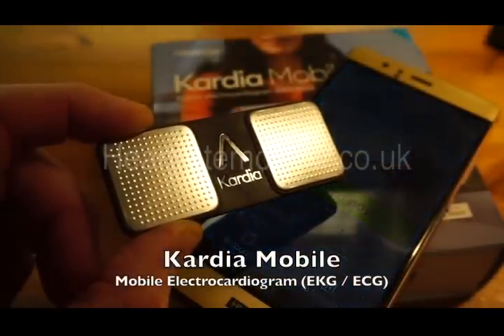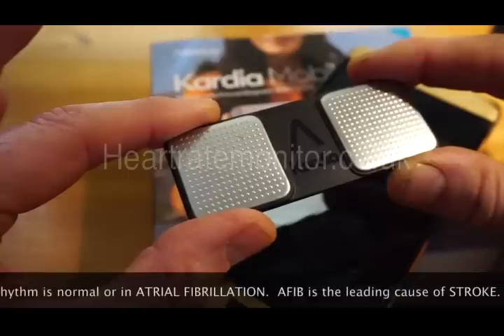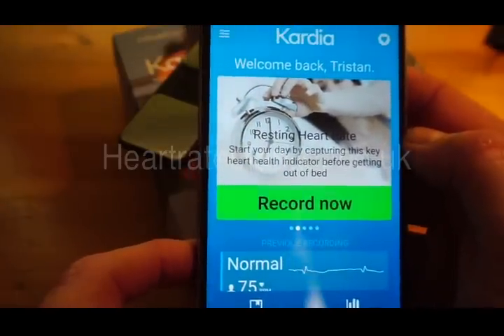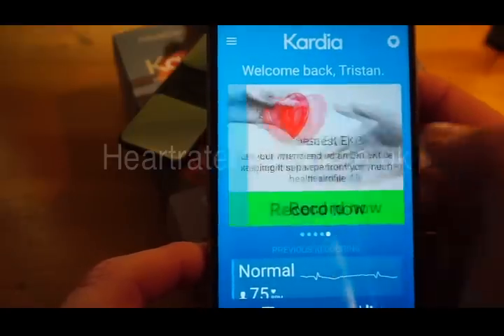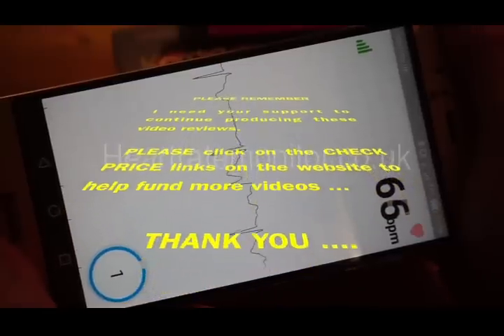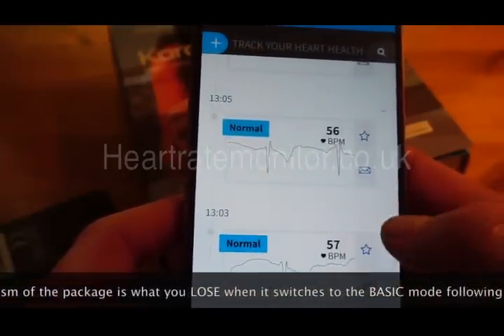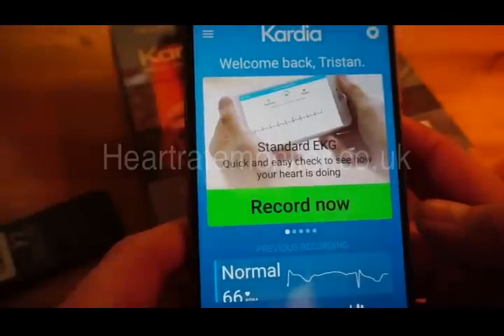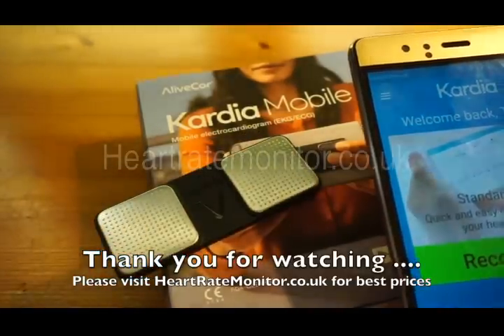Kardia Mobile Review - ECG (EKG) Machine - smartphone connected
Heart Attacks, Cardiac Arrest and Strokes are some of the biggest health concerns of 2018. Being able to recognize erratic / unusual heart rate activity from an affordable mobile device can save lives. That's precisely what you can do with the Kardia Mobile EKG machine. Transform your iOs or Android phone in to an amazingly powerful ECG machine. the Kardia Mobile adds peace of mind providing early detection of Atrial Fibrillation (AF)

Smaller than a credit card the Kardia electrocardiagram device transmits heart rate data to your iOs or Android device. There's support and assistance from medical professionals (premium service) if the device detects anomalies with your EKG trace. Every Kardia Mobile user is entitled to a free basic service including unlimited ECG recording. Automatic analysis of the ECG lets you know instantly if atrial fibrillation is detected. The user is also provided with an option to email the last single ECG to yourself or your doctor

The Kardia Mobile is an approved medical device (NICE in the UK and FDA in USA). Smaller than a credit card it provides instant EKG/ECG readings. Just 30 seconds is all it takes to see if you are suffering fro AFIB (Atrial Fibrillation). This brilliant device has had over 800 4.5+/5 star reviews and continues to grow in popularity and drop in price.

CardioCritic tested the Kardia Mobile EKG machine on the following devices
iPhone 5, iPhone 6, iPhone 7, iPhone 8
iPad Mini (2nd Gen) iPad Air
Huawei P9
Samsung Galaxy 8
Motorola G5

The Kardia Mobile  is compatible with most iOS and Android devices, including iPhone 4S or later, iPad 2 or later, and iPod Touch (5th gen)